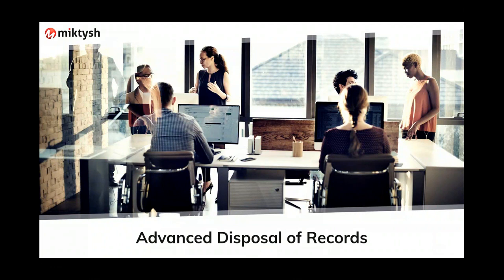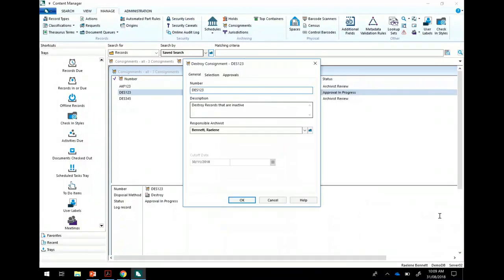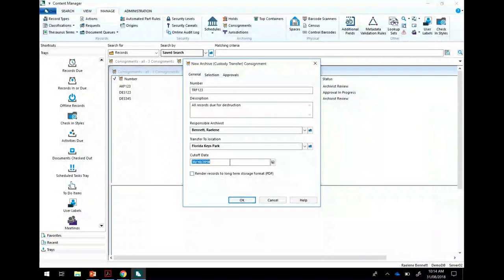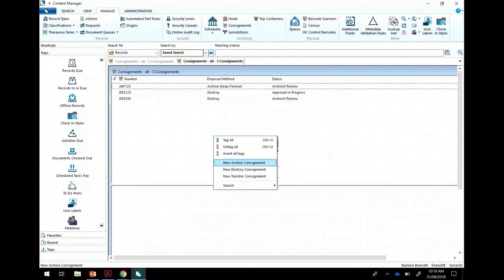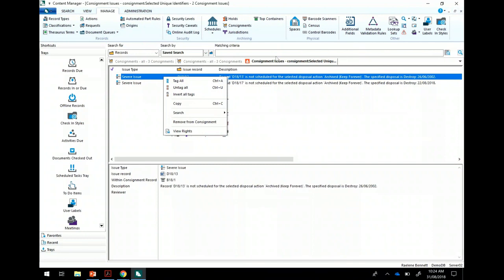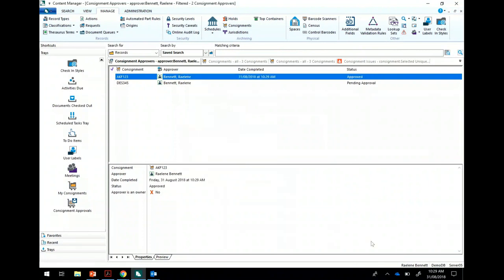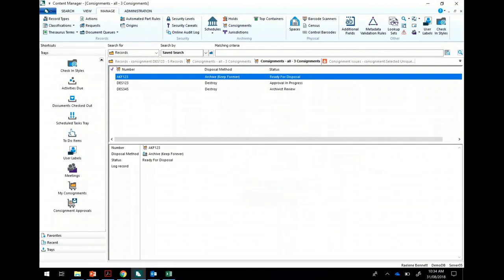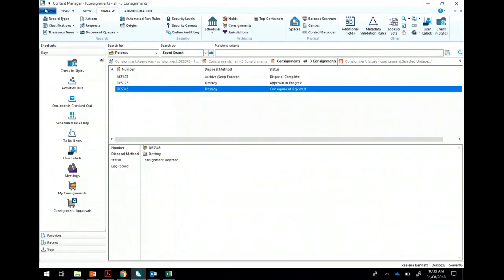Advanced Disposal Processing in Micro Focus Content Manager